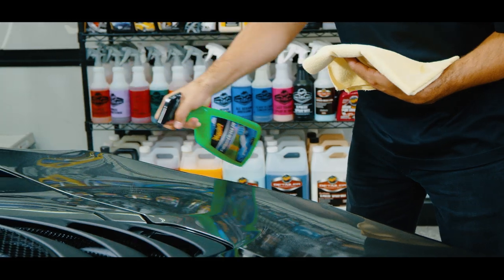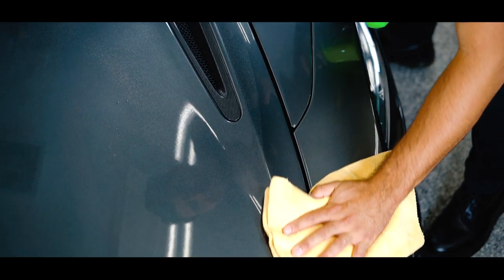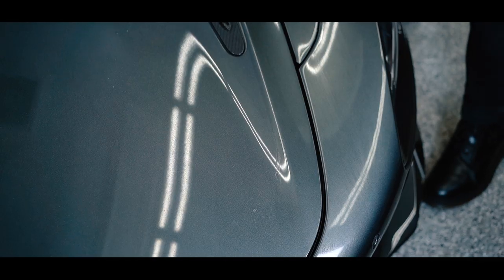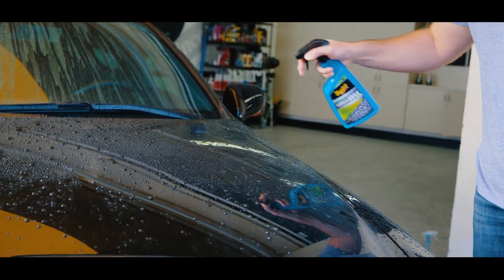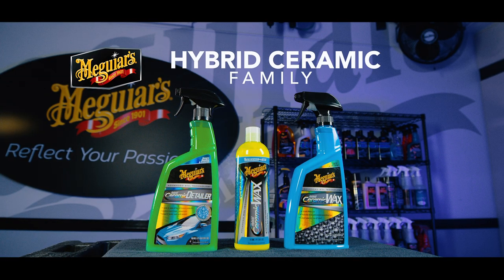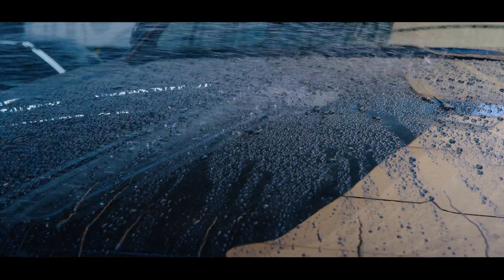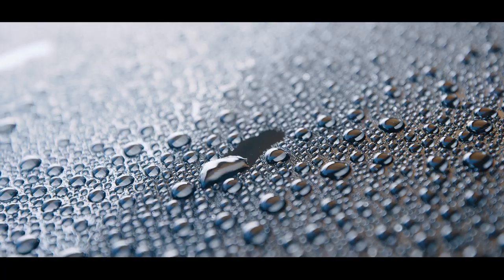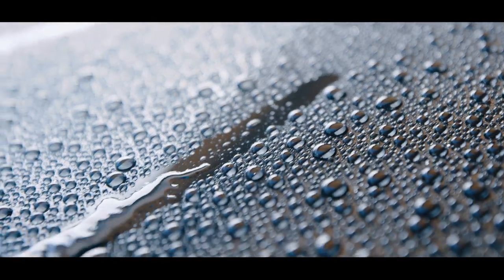SiO2 is a Common Buzzword in Car Care these Days…So, what is SiO2?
What is SiO2? Si02 is Silicon Dioxide. When it comes to car care, SiO2 is the next generation of technology that allows us to provide more durable levels of paint protection than was previously possible with traditional waxes. SiO2 provides the foundation upon which we can build appearance care products that offer hydrophobic properties like we’ve never seen before. Easy to use with incredible high-contact angle water beading and increased durability. SiO2 really is the next step in car care.